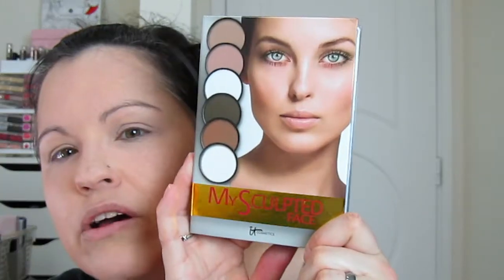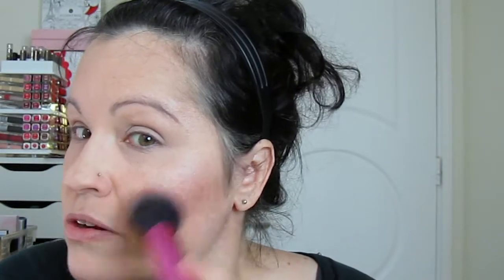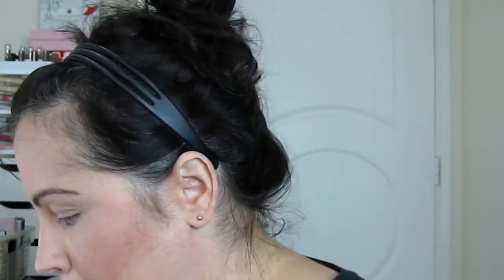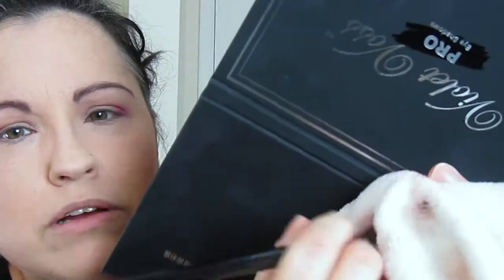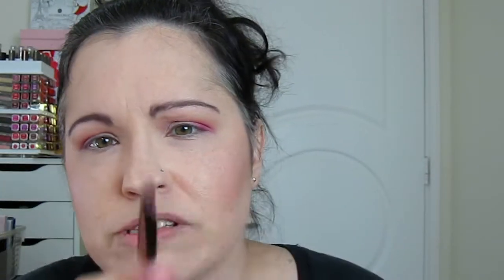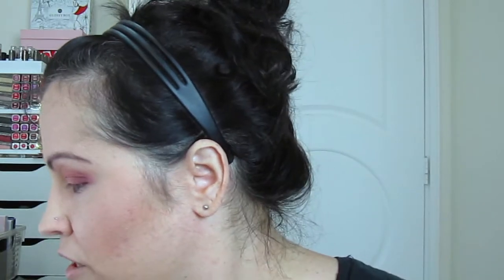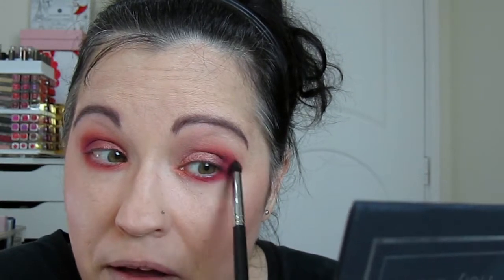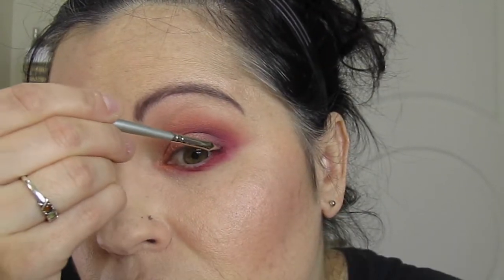GRWM Feat. Violet Voss Holy Grail palette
I thought I'd do a get ready with me video.  I will link all of the products that I am using in this video.

Maybelline FaceStudio Master Prime Blur + Smooth =
Too Faced Born This Way Foundation =
Maybelline Instant Age Rewind Eraser (Brightener)
RCMA No Color Powder (or)
It Cosmetics My Sculpted Face Contour Kit
Makeup Revolution Vivid Baked Highlighter (Radiant Lights)
Too Faced Love Flush Blush (Baby Love)
Lashfood Eyelash Primer
Benefit They're Real Mascara
BH Cosmetics Shaaanxo Palette
ColourPop Brow Color (Bangin Brunette)
ColourPop Gel Liner (HoneyDude)
L'Oreal Brow Stylist Plumper Brow Gel (Transparent)